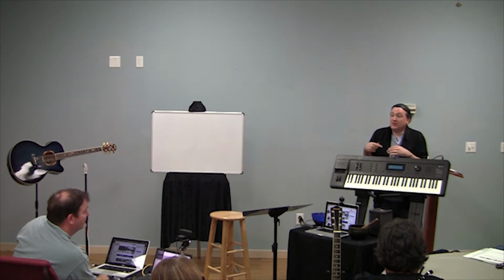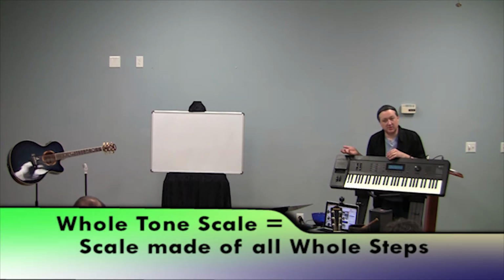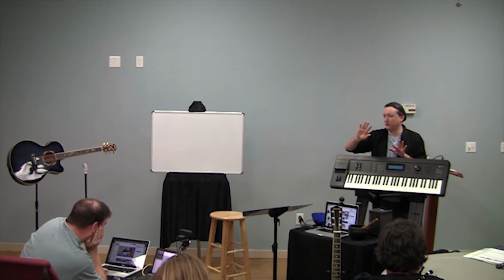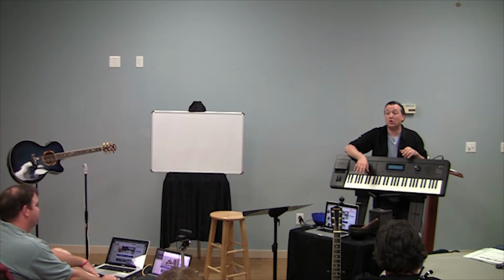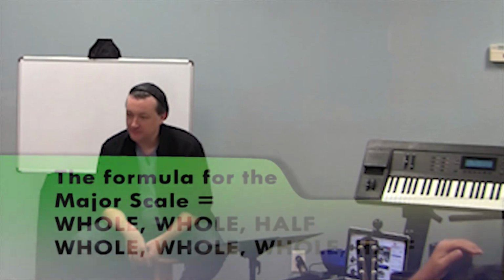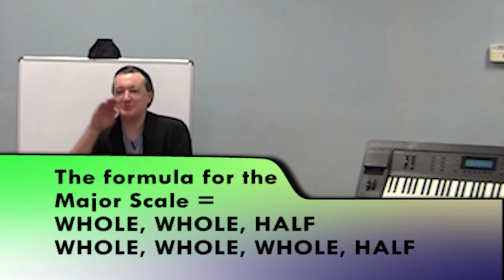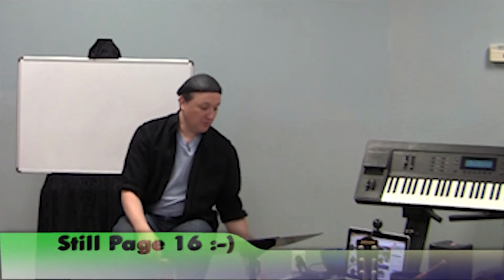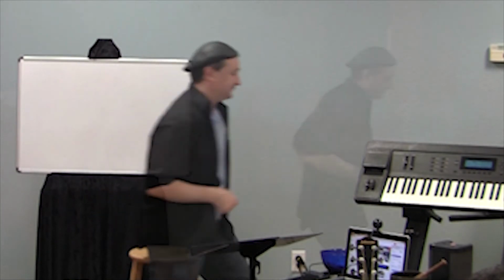CWS MTI M2U1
Scale - Pentatonic - Whole Tone - Chromatic Scale - MAJOR SCALE FORMULA